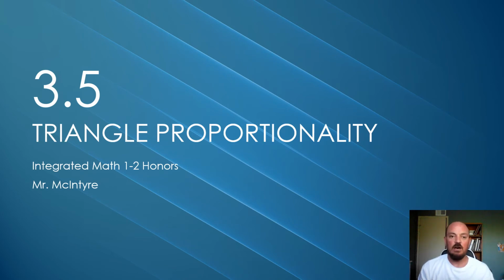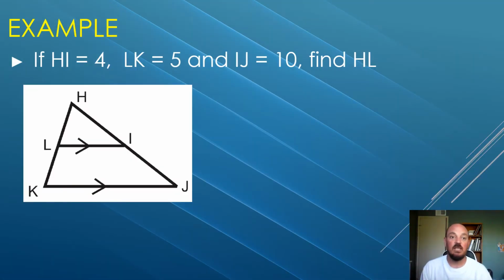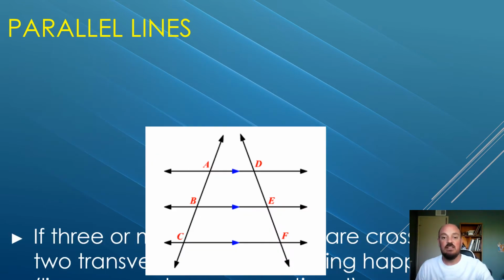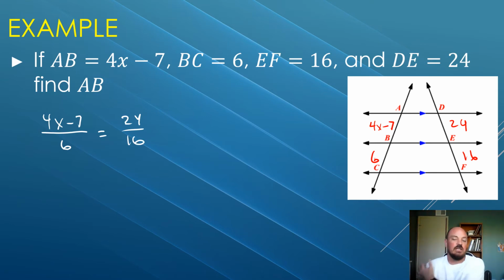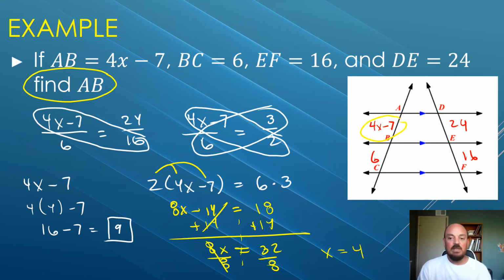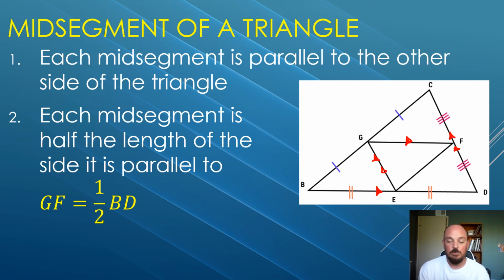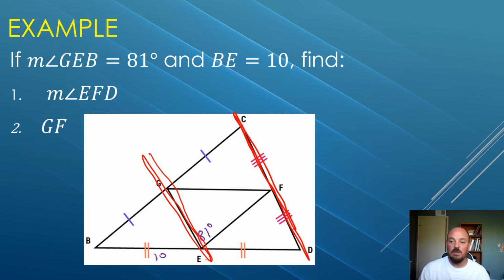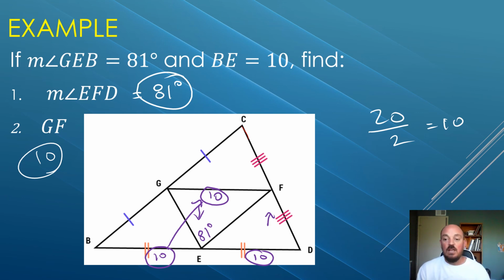IM12H 3.5 Triangle Proportionality